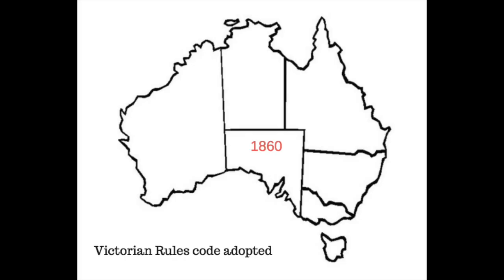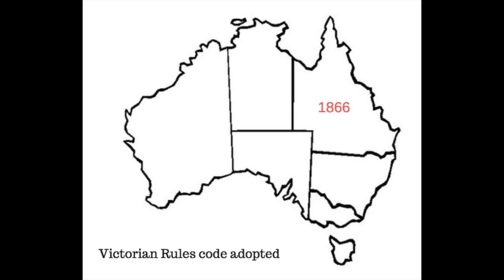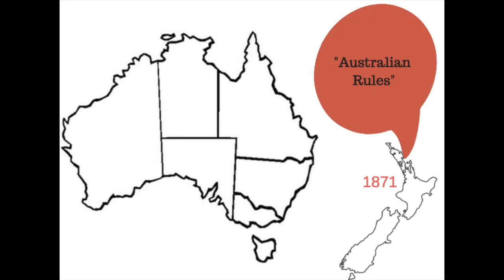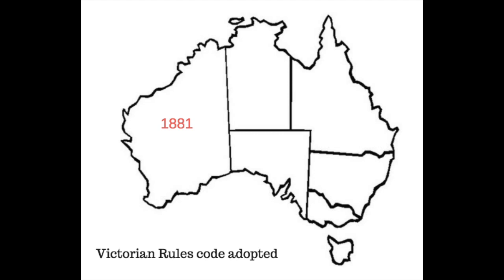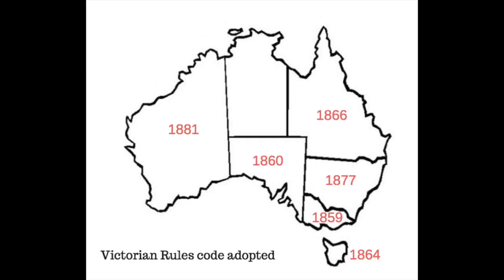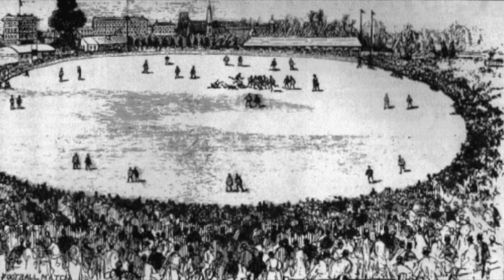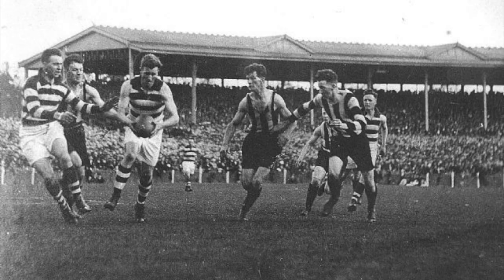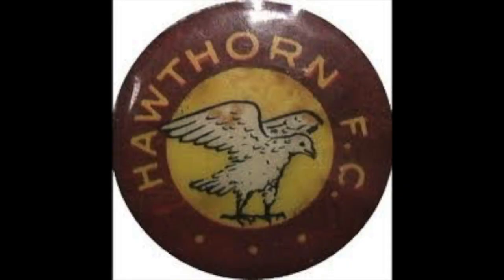Australian Rules Football & AFL: A brief history of the game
A brief history of the best game in the world- Australian Rules Football.